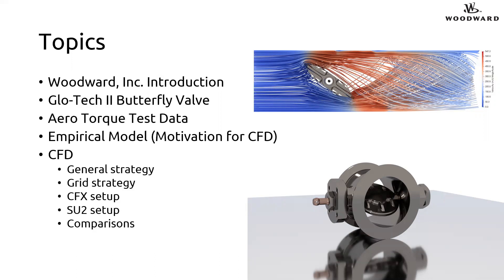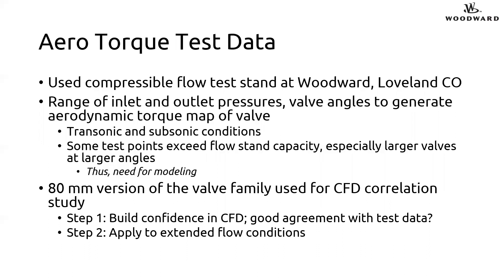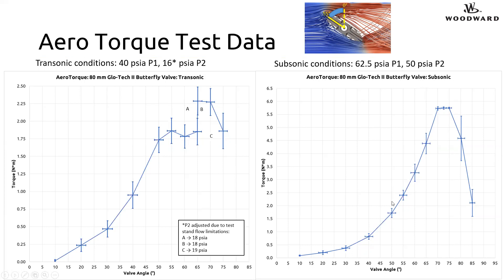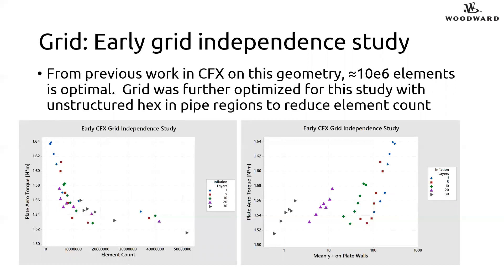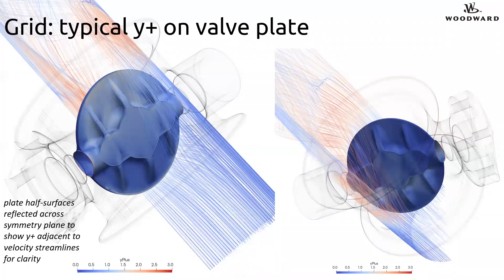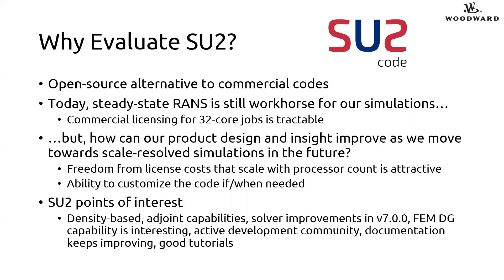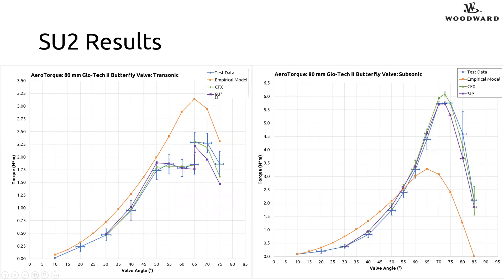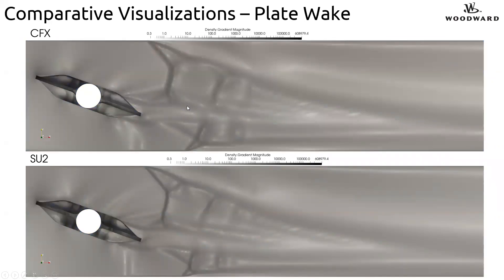Improved Prediction of Butterfly Valve Aerodynamic Torque through CFD: Commercial ....- B. Gleeson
Title:
Improved Prediction of Butterfly Valve Aerodynamic Torque through CFD: Commercial Code and SU2 Evaluation

Speaker:
Brandon L. Gleeson - Woodward Inc.

Abstract:
Characterization of aerodynamic torque induced on an 80 mm, high-temperature butterfly control valve was performed using a high-pressure air flow stand at a Woodward Inc. laboratory. Test conditions included subsonic and transonic regimes across a wide range of valve angles. Analysis of the test data against a traditional empirical model for aerodynamic torque prediction indicated the model was not accurate for the valve geometry. A subsequent CFD correlation study was performed to evaluate the ability of ANSYS CFX, and the open-source code SU², to reproduce the test results. Second-order, steady-state RANS methods were used for both codes. Results from both packages aligned well with the test data and demonstrated the ability to greatly improve torque prediction over the empirical model. This study opens the possibility of using SU² for future flow modeling and design optimization studies of industrial internal-flow control valves.